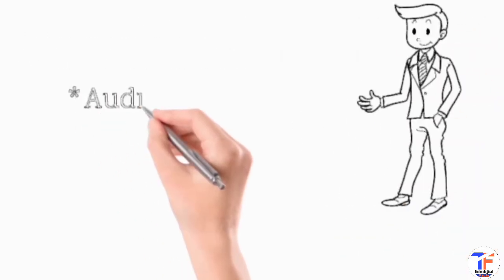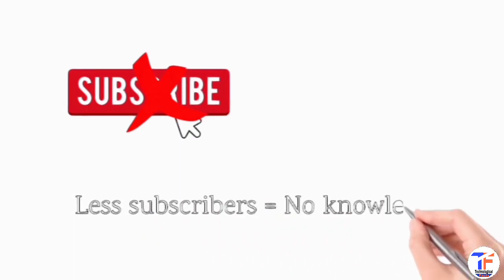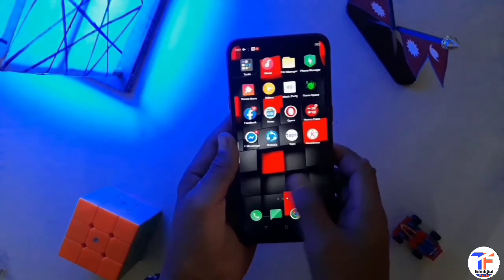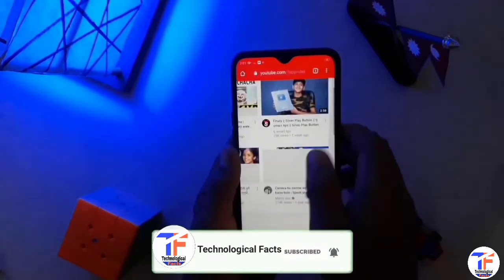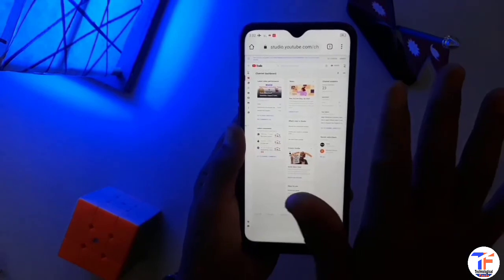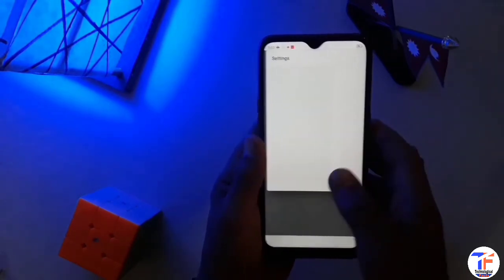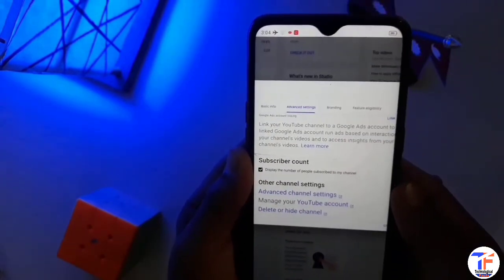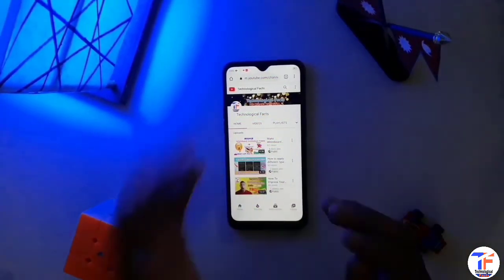How To Hide Subscribers Count Of Your Channel In Your Android in 2020 | Technological Facts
How To Hide Subscribers Count Of Your Channel In Your Android in 2020 |

In this video you will learn about how you can hide Subscribers Count Of Your Channel In Your Android. Please watch till the end and if you like this video please subscribe to my channel and turn on notification bell to get the notification of all  the latest videos at first.

🎵 Track Info:

Title: Vibe With Me by Joakim Karud